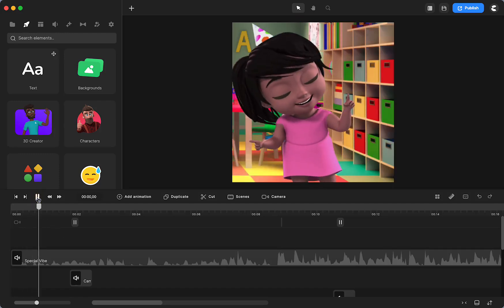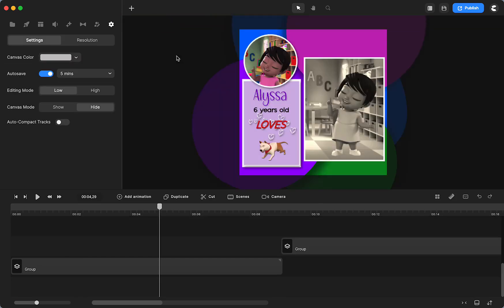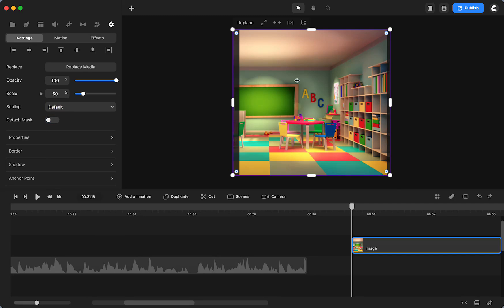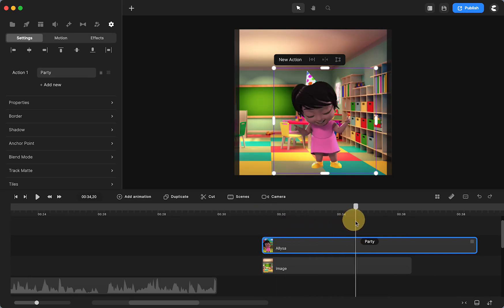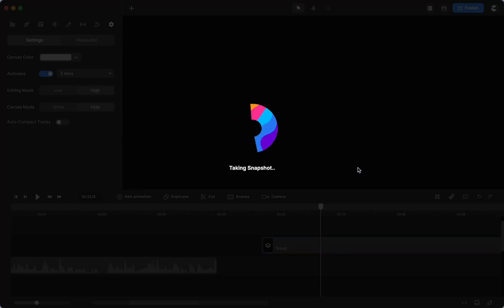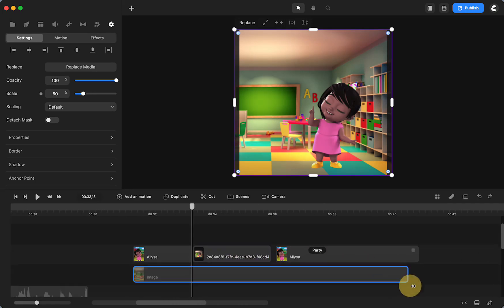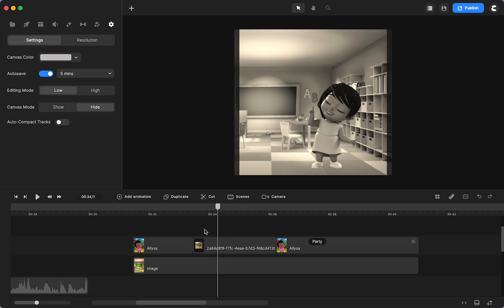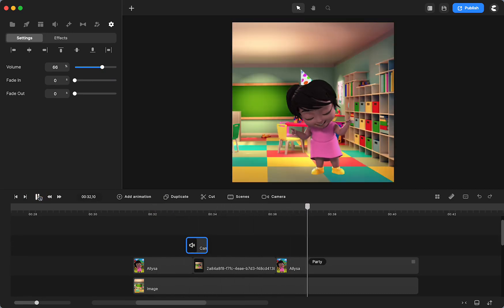CreateStudio: Transition from Color Image to B&W (Tutorial)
By request, I'll show how to change images from Color to Black & White (then back again!) right in CreateStudio3.